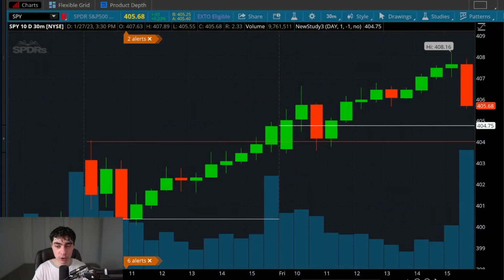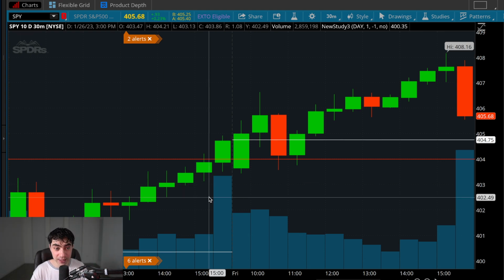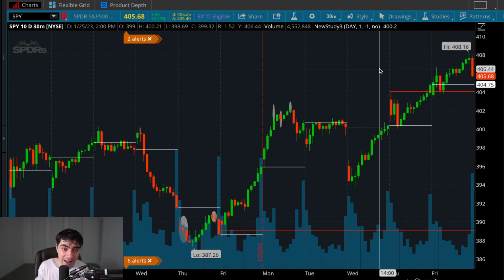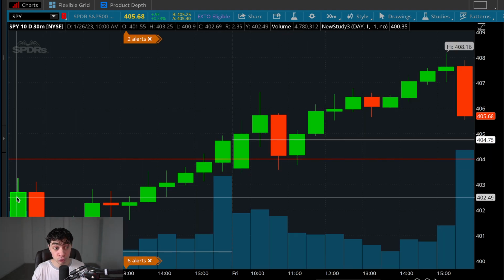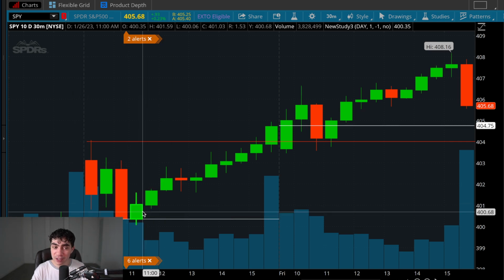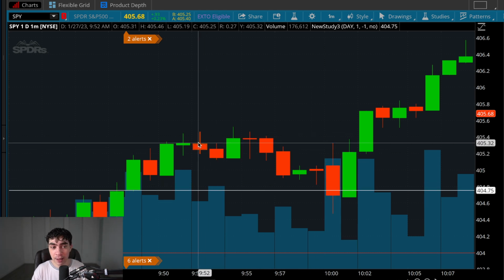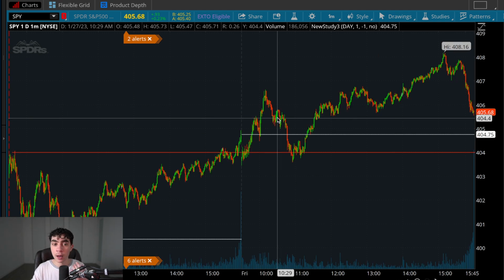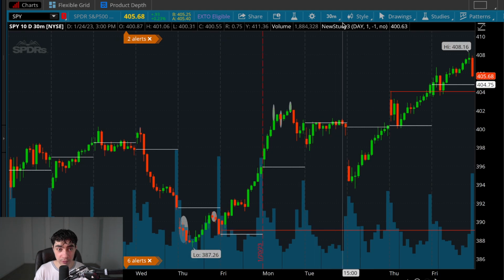Bear Trap | How to Trade The Trend S&P500#spy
1. Learn How to Day/Swing trade